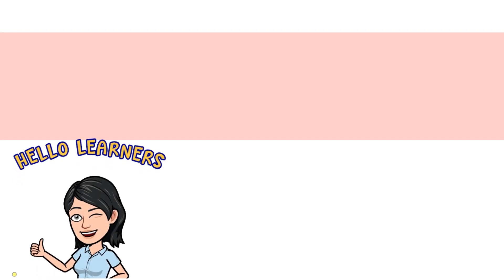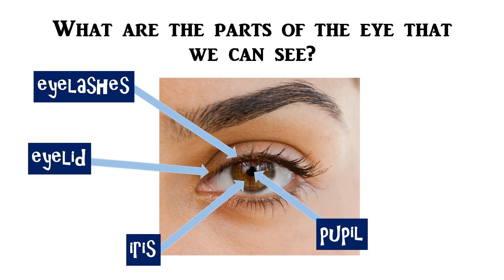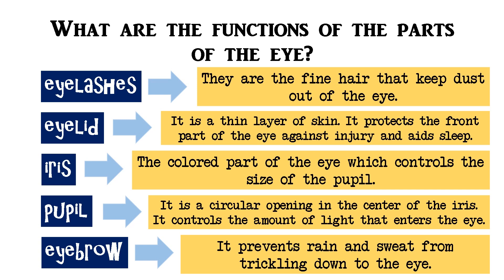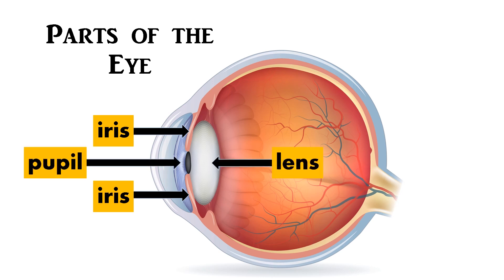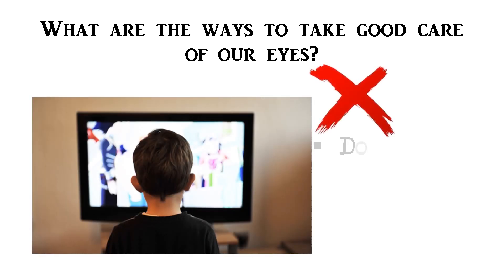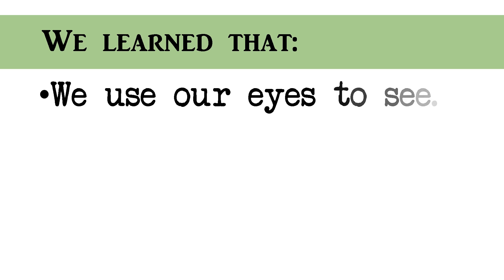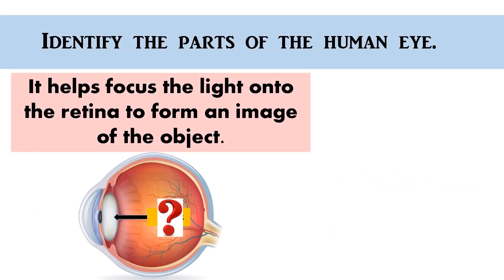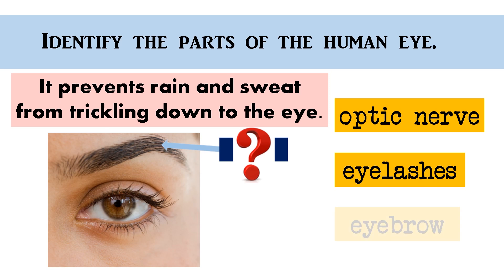Science Lesson: Our Sense Organs: Eyes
Hi everyone!
This is my lesson video about  The Sense Organs- EYES. The video includes the parts of the eyes and their functions, the ways on how to take good care of our eyes . There is a short quiz, which I call the GAME TIME, at the end of the video lesson. This video lesson is intended for 3rd Graders.

CREDITS TO:
Artist: MBB
Song: Ibiza